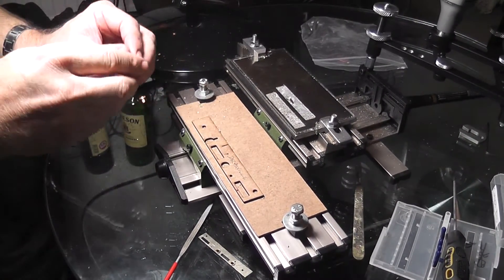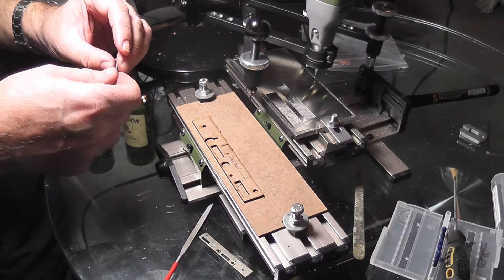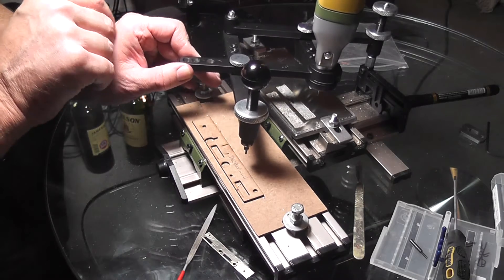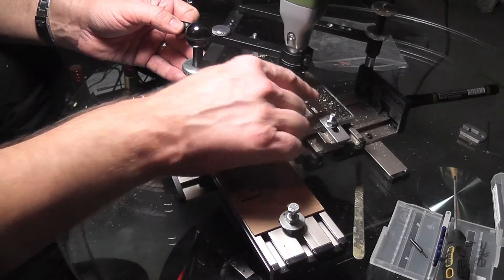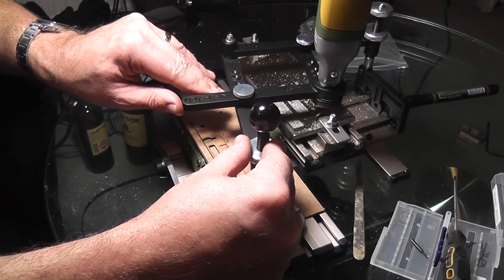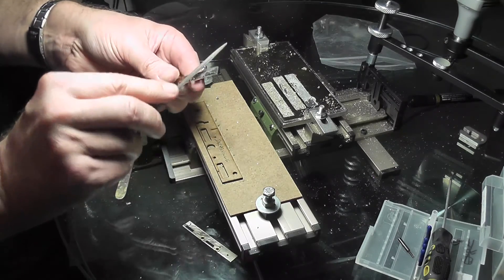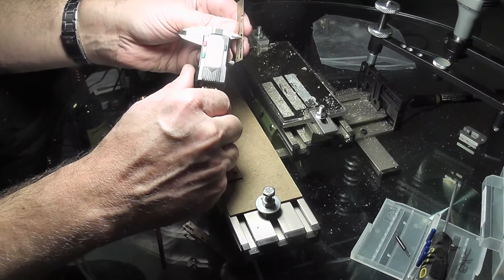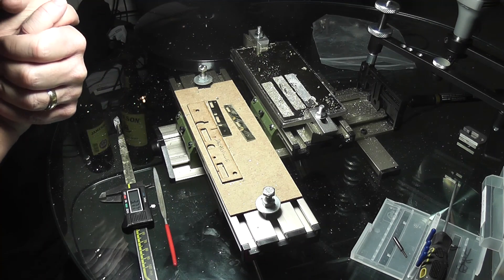Proxxon Pantograph Engraver as Milling machine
Adapting and using the Proxxon engraver to use as a pantograph milling machine